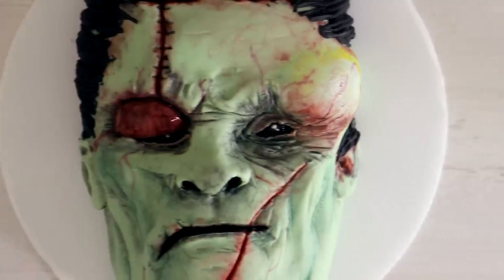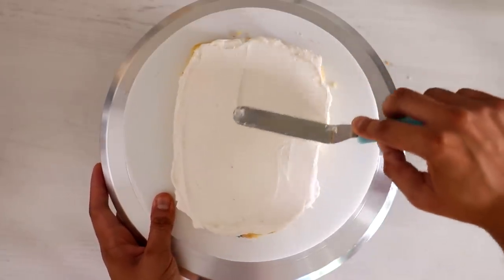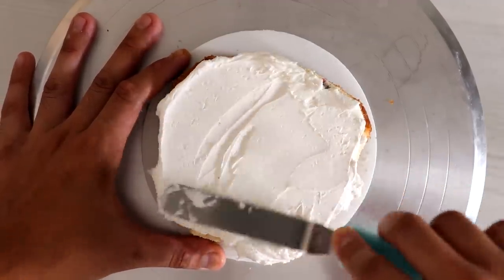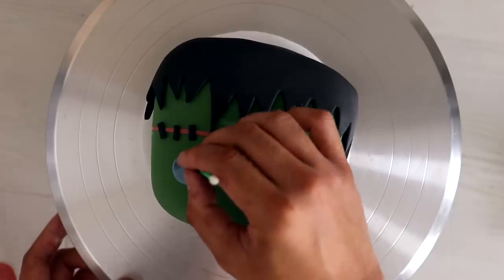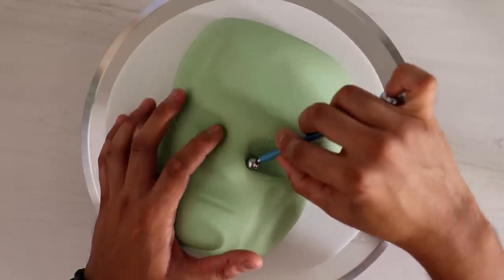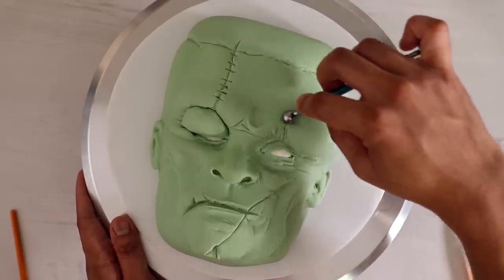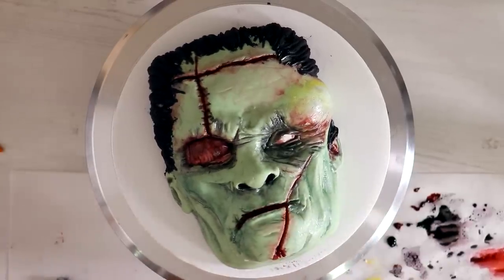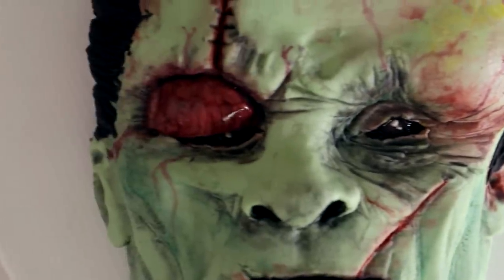AMAZING HALLOWEEN CAKE Cute and Scary FRANKENSTEIN's Monster! | How to Birthday Party | Koalipops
How to make an AMAZING HALLOWEEN, Cute and Scary Frankenstein Cake.